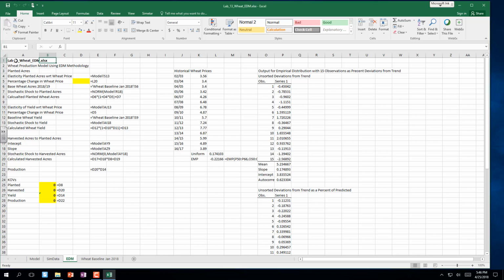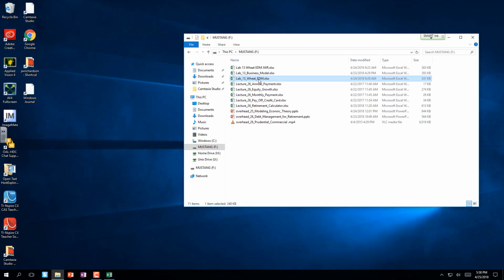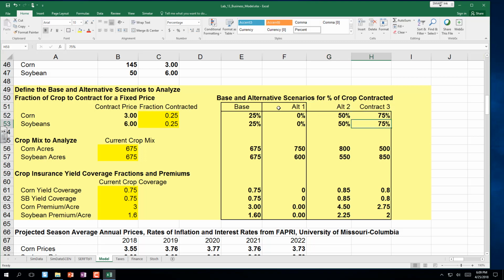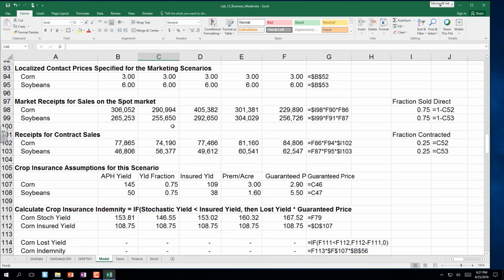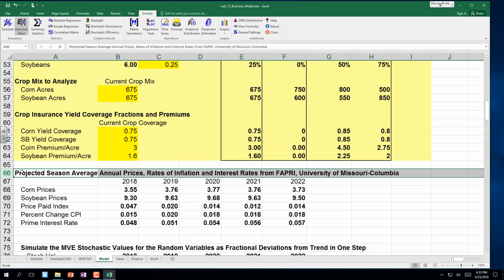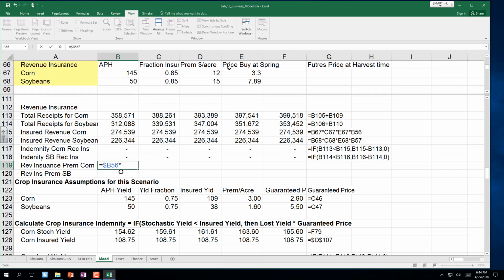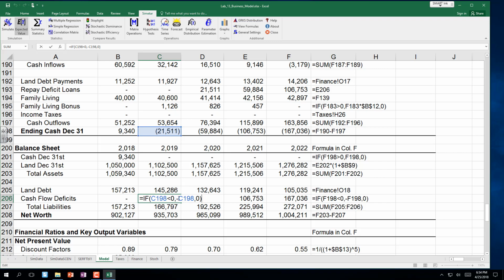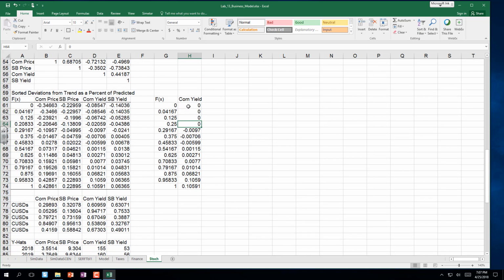Equilibrium Displacement Model and Complete Farm Simulation Model SERF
Demonstrates how an equilibrium displacement model (EDM) can be developed in Excel and how Simetar can be used to make it a Monte Carlo simulation model.